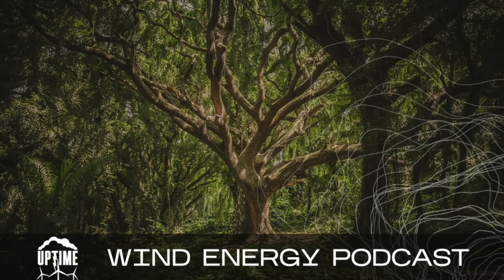PowerCurve - Turning Blade Photos into Power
For our bonus this week, Allen talks with Nicholas Gaudern, CTO of PowerCurve, at WindEurope 2023. In a new breakthrough process, PowerCurve leverages drone inspection photographs from SkySpecs and 3D laser scans to create highly accurate aerodynamic models of wind turbine blades. These high-resolution models allow PowerCurve to predict the AEP of blades in-service. This new offering is being used by clients world-wide to leverage blade aero upgrades and leading edge protection devices.